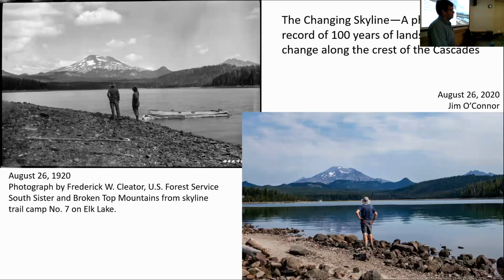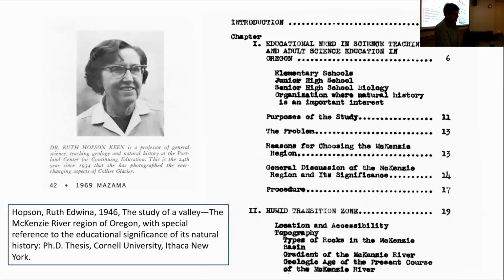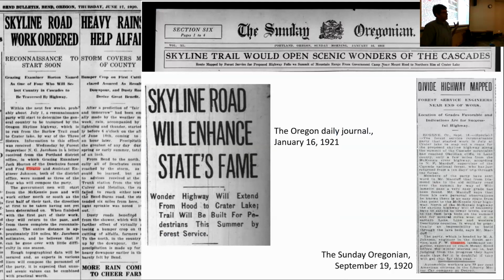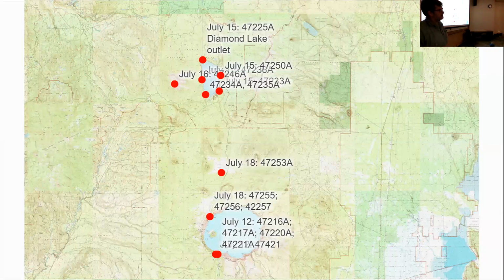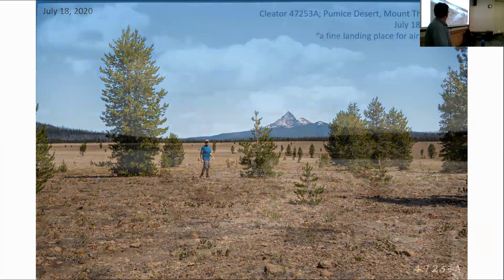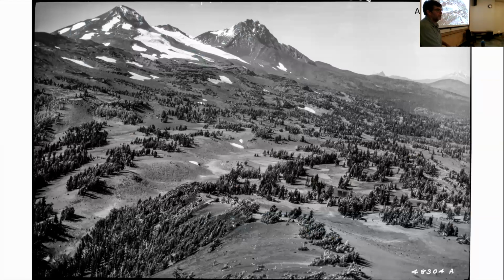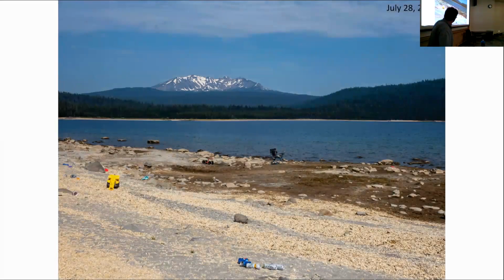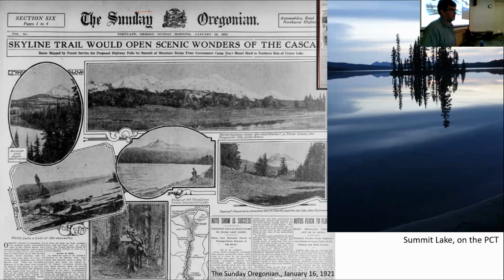100 years of Landscape Change in Oregon | Dr. Jim O'Connor @ PSU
In this unique talk, Dr. Jim O'Connor shares historic landscape photos and compares them to modern photos to reflect on 100 years of modern and past landscapes in terms of vegetation, snow cover, and development.

Dr. Jim O'Connor is a Research Geologist in the Geology, Minerals, Energy, and Geophysics Science Center. He chiefly works on the geology and geomorphology of the Pacific Northwest.

Title: The Changing Skyline—100 years of Landscape Change in Central Oregon